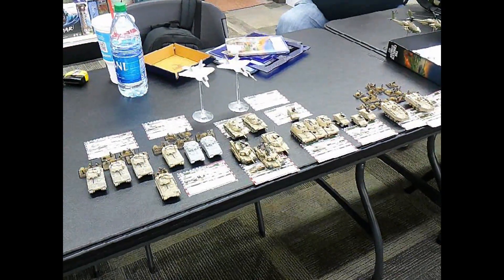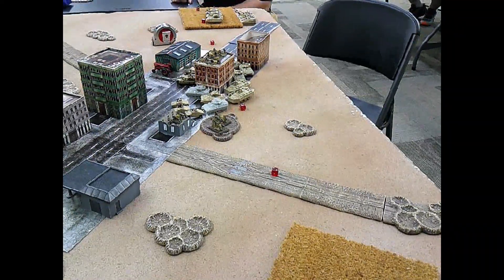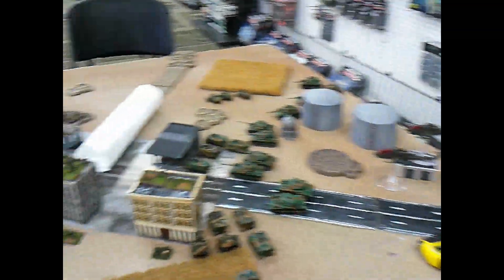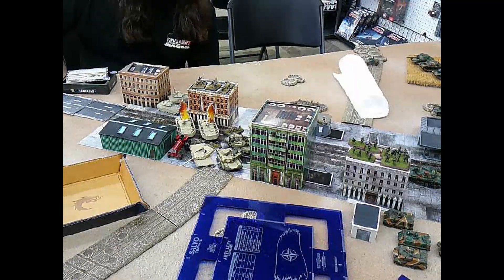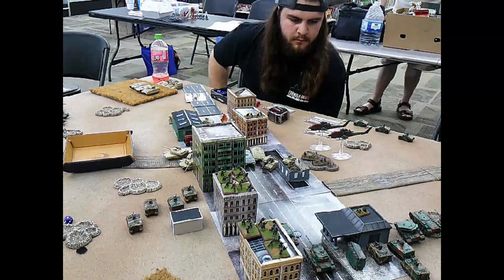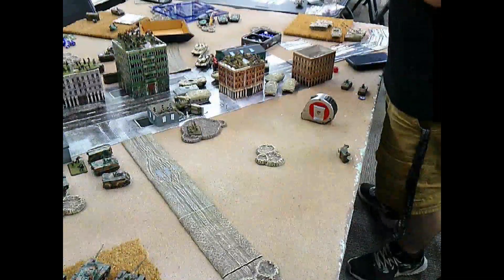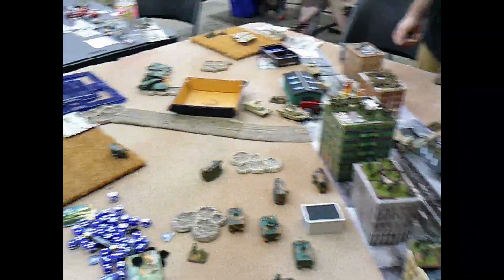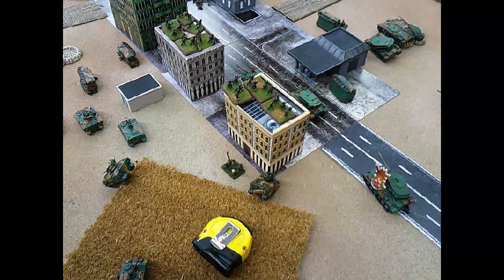Team Yankee Battle report: Americans vs Americans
This is another blue on blue  battle report. The guildmaster's Americans and Marines goes head to head with Paul's Americans. This is a battle in the desert see who wins!!